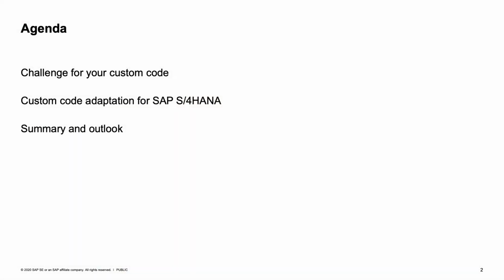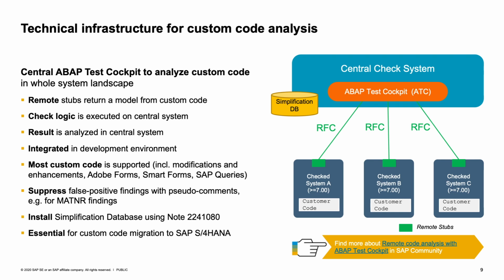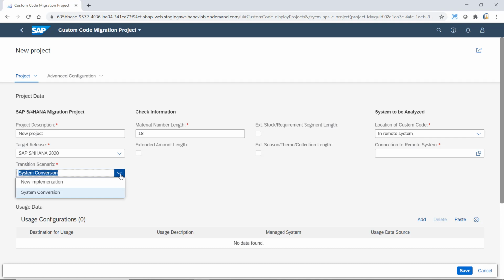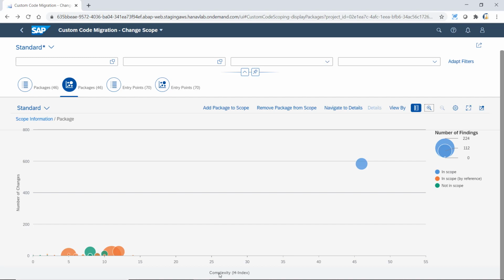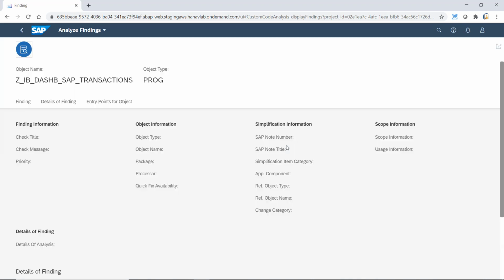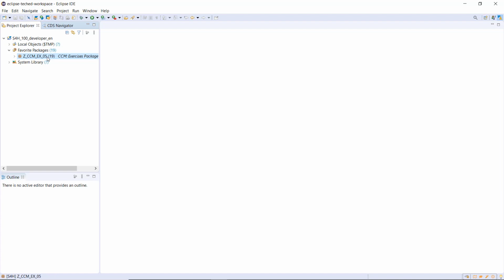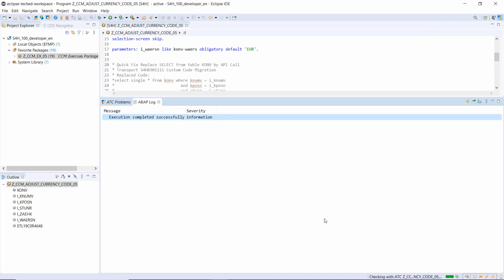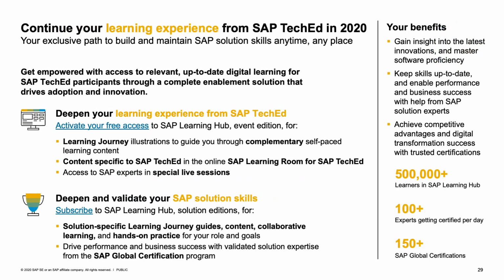Custom Code Adaptation for SAP S/4HANA + DEMO | SAP TechEd in 2020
Find out how to handle your custom code when converting to SAP S/4HANA and hear about the latest innovations in ABAP-related tools for analyzing custom code.
00:00 🡆🡆🡆Chapters:
00:47 🡆SAP S/4HANA – Digital core
01:21 🡆Challenge for custom code after SAP S/4HANA system conversion
03:06 🡆Adapt your custom code using the simplification database
03:57 🡆SAP S/4HANA system conversion
04:51 🡆Technical infrastructure for custom code analysis
06:15 🡆SAP S/4HANA readiness checks
07:13 🡆Custom code scoping in SAP Fiori app ‘Custom Code Migration
09:00 🡆Custom code analysis options
09:50 🡆🡆🡆 DEMO Custom Code Migration App
33:01 🡆Custom code optimization and modernization
33:50 🡆Summary and outlook

Learn how to execute SAP S/4HANA checks in just a few clicks with the SAP Fiori app ""Custom Code Migration,"" identify and remove unused custom code based on your collected usage data, and reduce your custom code adaptation efforts with semiautomatic adaptation by leveraging Quick Fixes in ABAP development tools (ADT) for Eclipse.

Speaker: Olga Dolinskaja, Product Manager, SAP

Track: Digital Transformation with Intelligent ERP
Sub-Track: How to move to SAP S/4HANA (DT104)
Session Type: Lecture (40 min)
Level: Beginner
Programming Language: ABAP
Job Role: Administrator, Consultant, Developer
Item of Interest: SAP S/4HANA